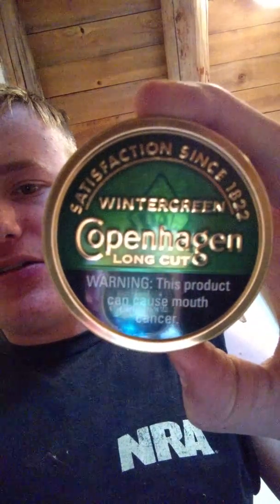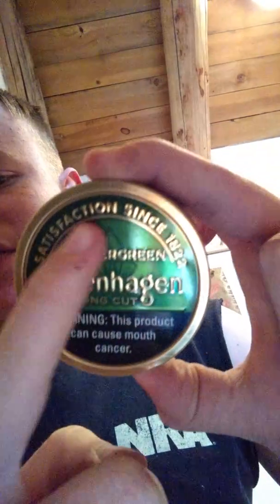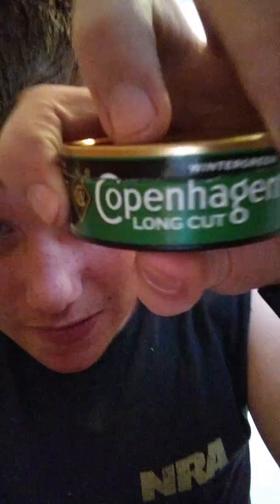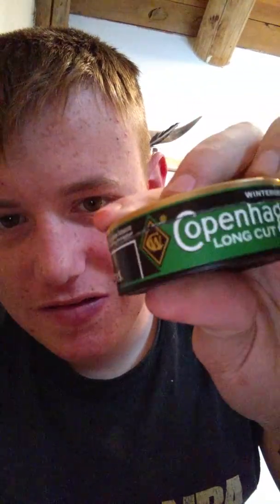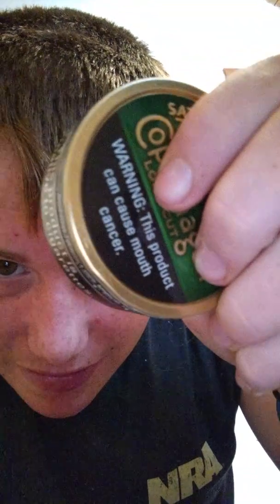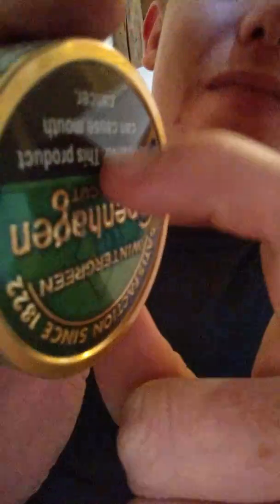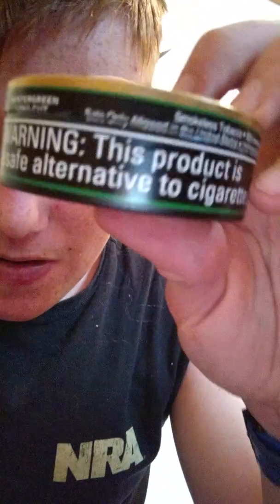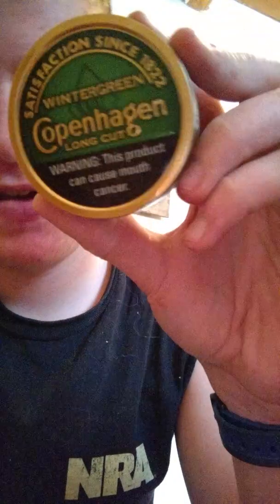Copenhagen Wintergreen Review